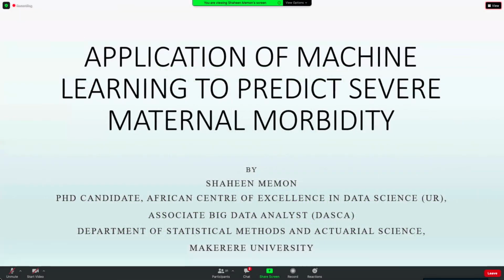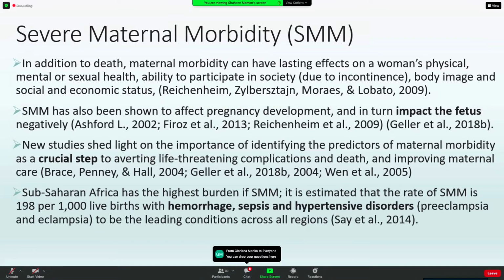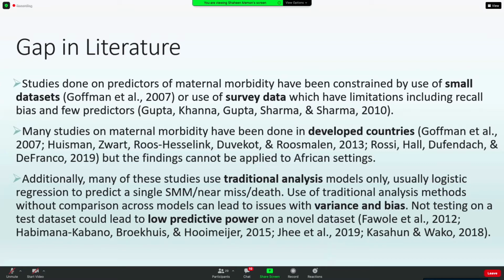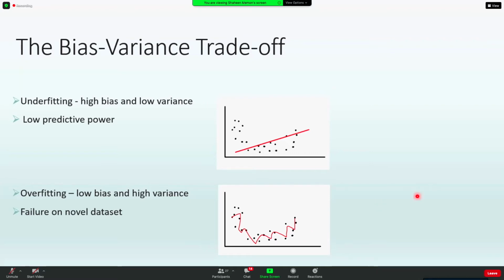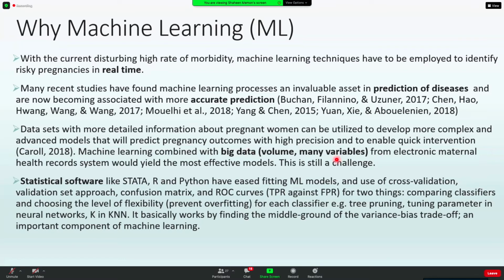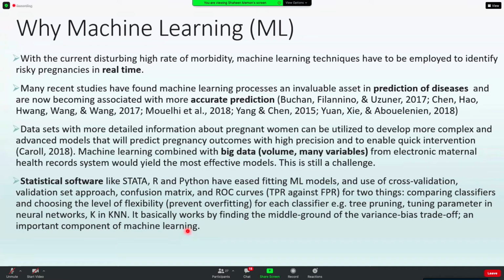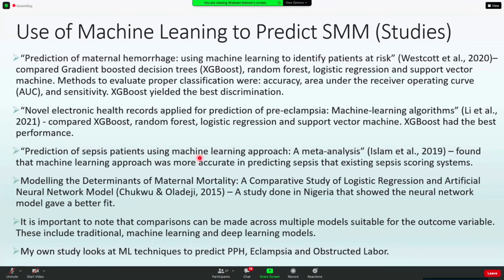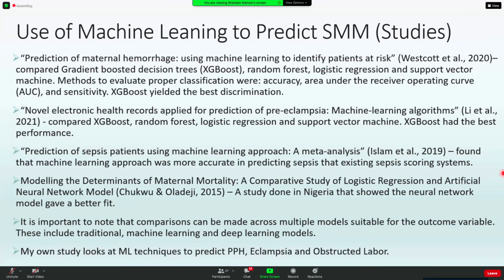WiDSAFRICA2022 Shaheen Memon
WiDS Africa is an independent event that is organized by dLab WiDS Ambassador in collaboration with other African based WiDS Ambassadors  from MARI and H3ABioNet  as part of the annual WiDS Worldwide conference organized by Stanford University and an estimated 150+ locations worldwide, which features outstanding women doing outstanding work in the field of data science. All genders are invited to attend all WiDS Worldwide conference events. We are hosting a WiDS Africa regional event to engage our community of diverse women in Data Science.